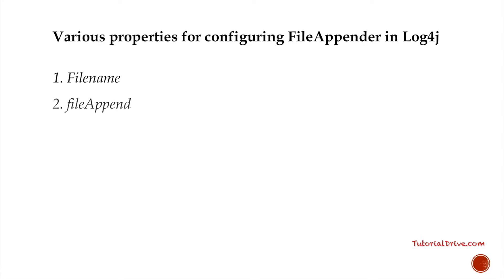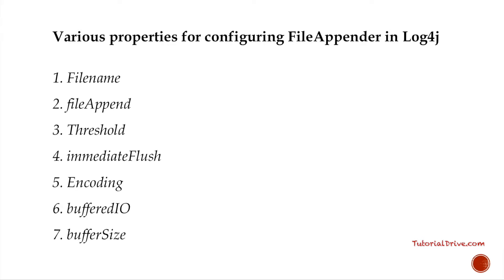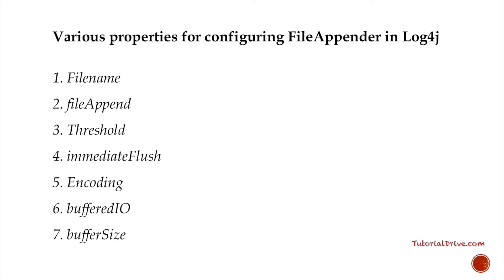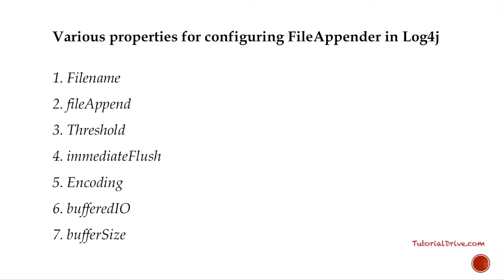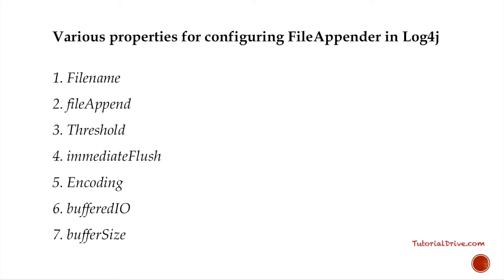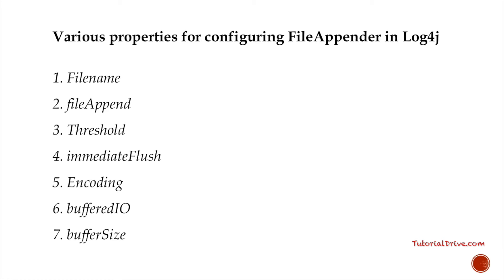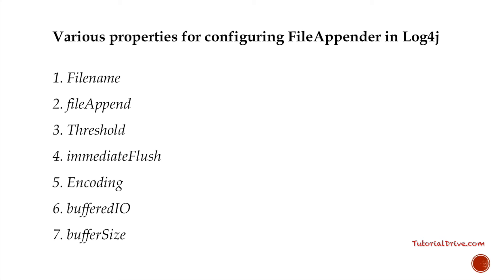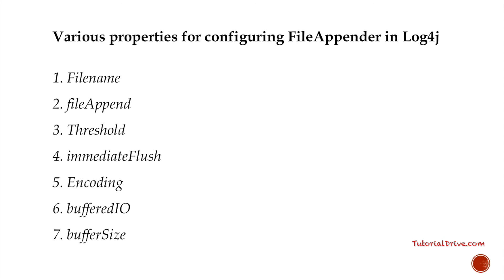Log4j File appender configuration